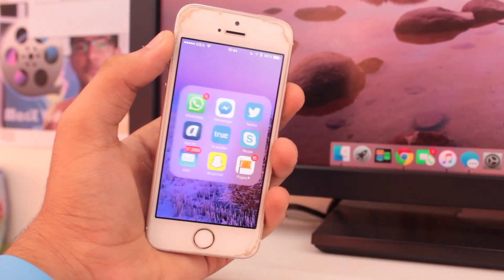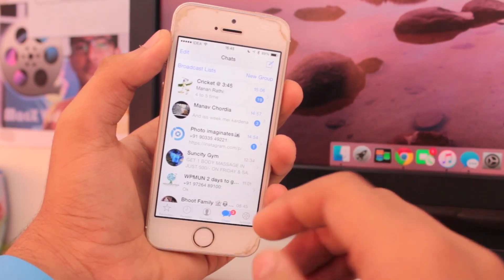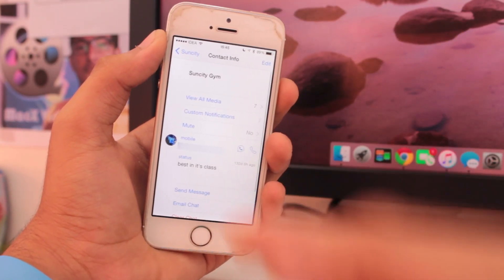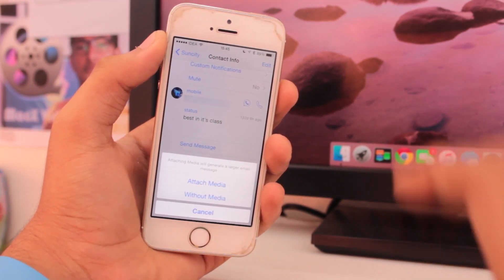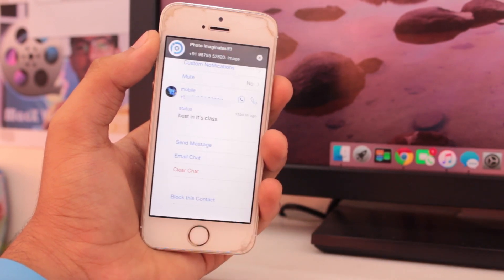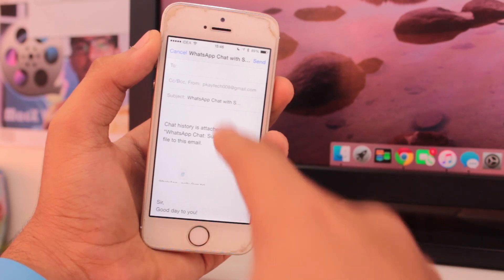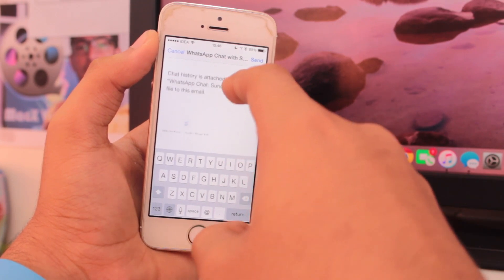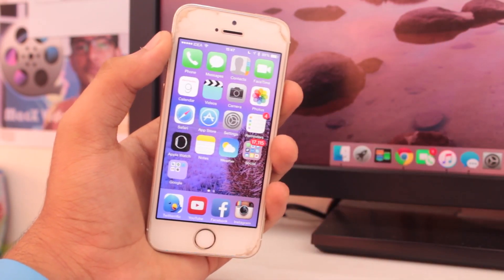How to Email WhatsApp Chat History from iPhone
Watch out this video to learn how to email your WhatsApp chat history on your iPhone.